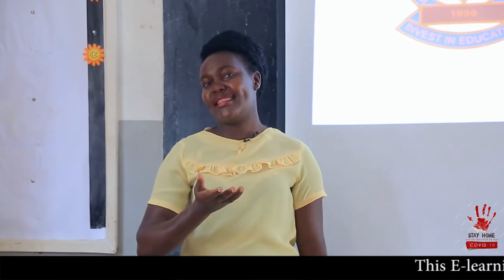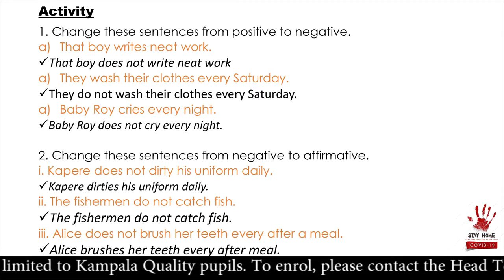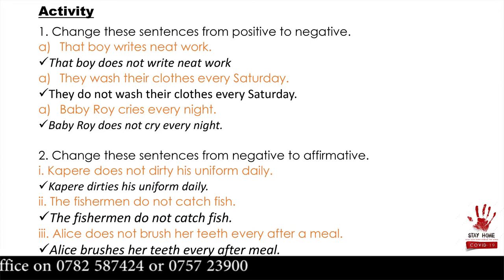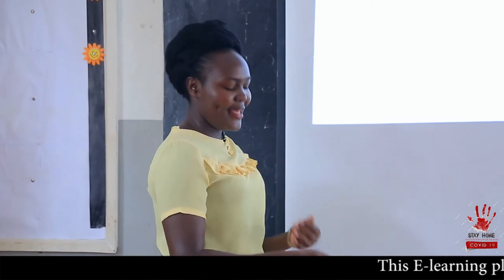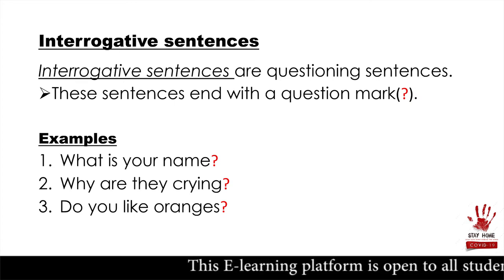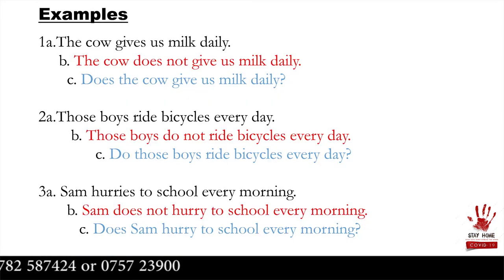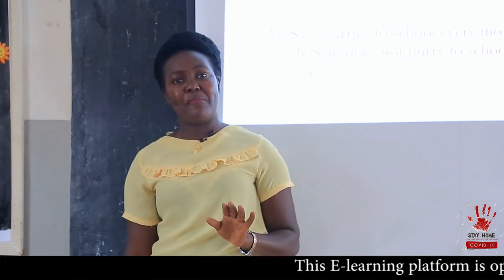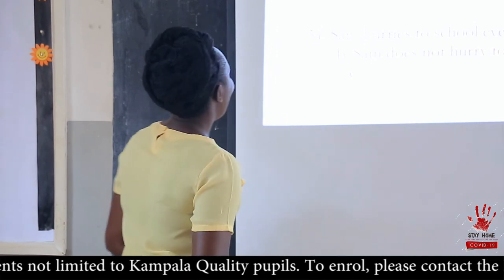P 3 English Lesson 5